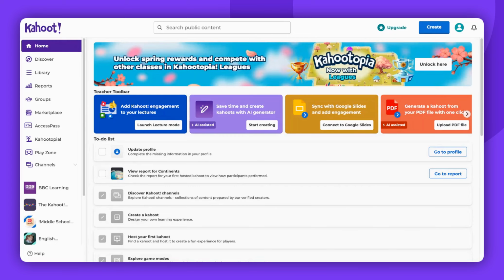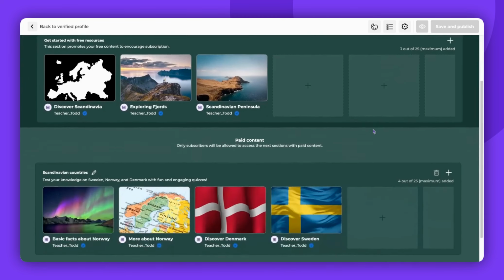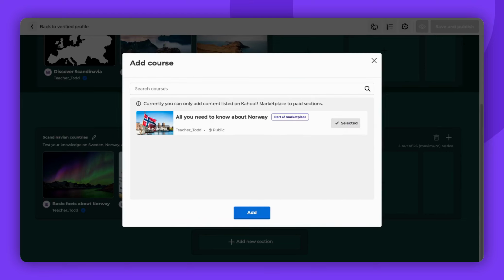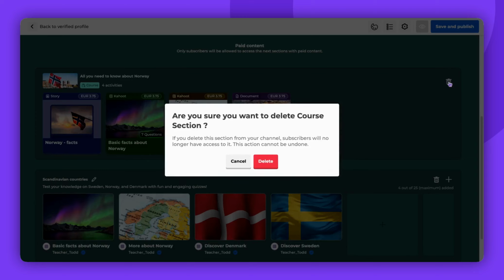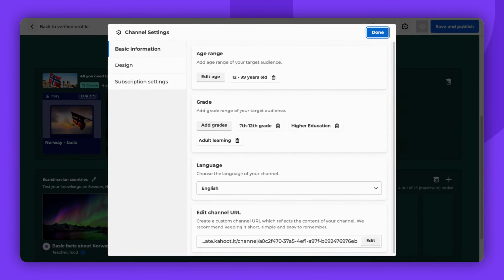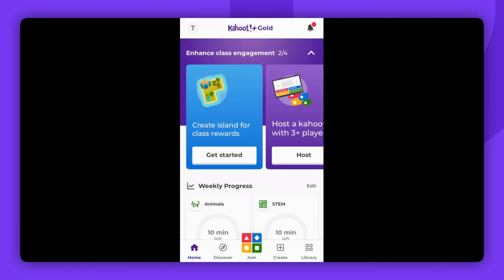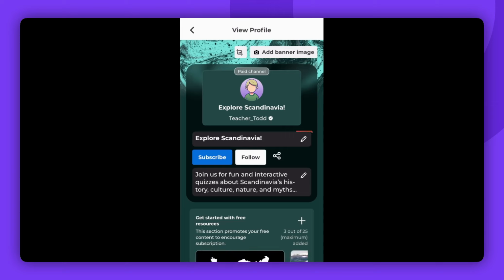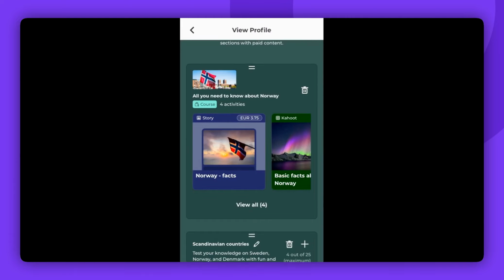How to edit your Kahoot! channel – Web & App Tutorial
Need to update your Kahoot! channel name, profile image, or description? 🛠️ In this quick tutorial, I’ll show you exactly how to edit your Kahoot! channel on both the web platform and the mobile app!

Next steps:
for guidance on channels.